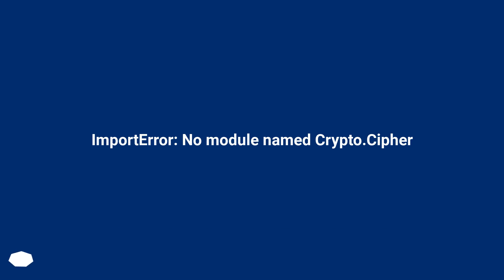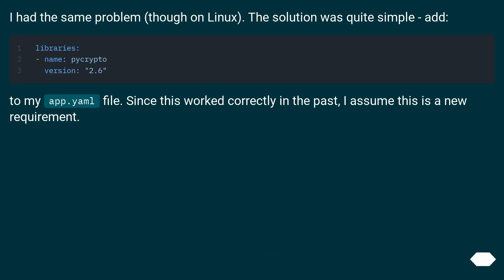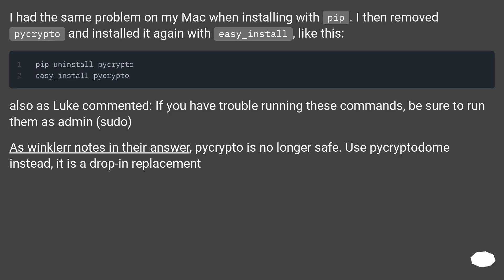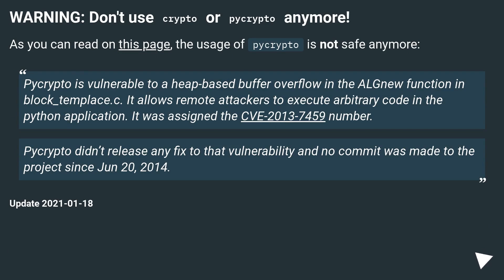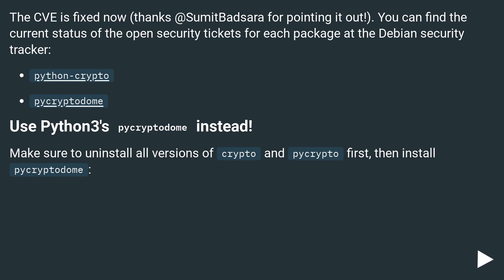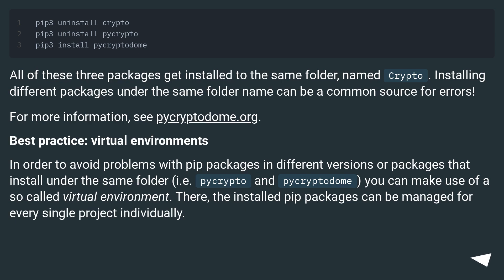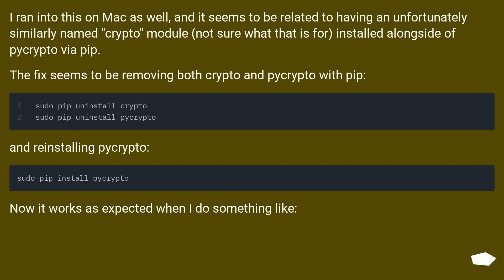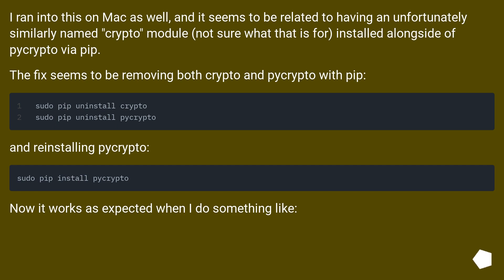ImportError: No module named Crypto.Cipher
Chapters
00:00 Question
00:51 Accepted answer (Score 72)
01:16 Answer 2 (Score 218)
01:52 Answer 3 (Score 134)
04:31 Answer 4 (Score 125)
05:13 Thank you